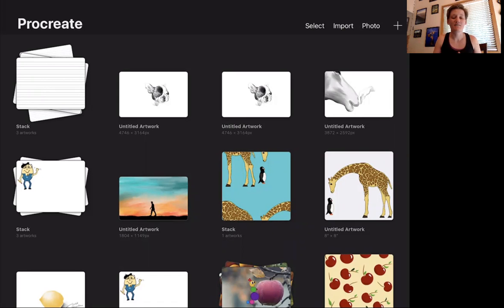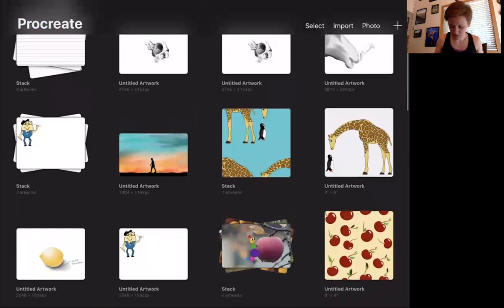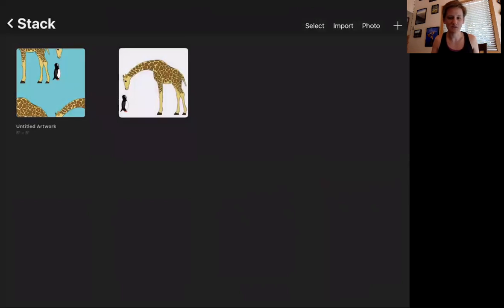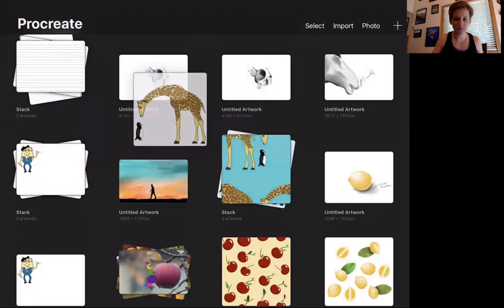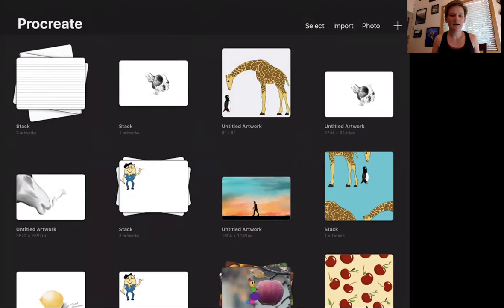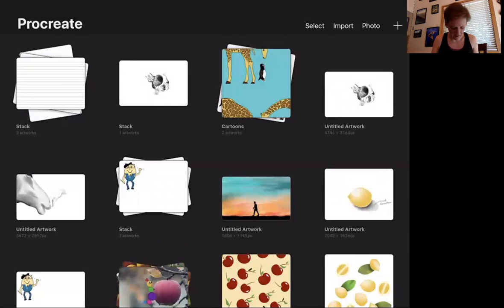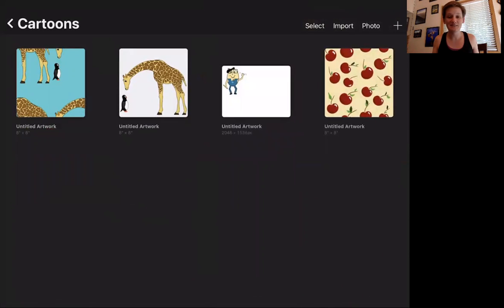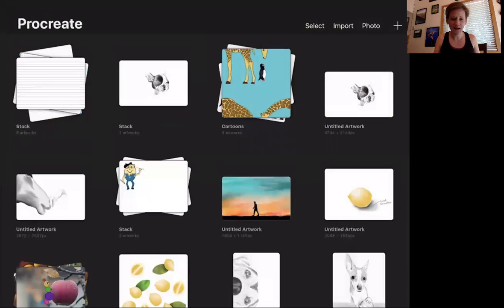How to Use Procreate Stacks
Procreate stacks can be really helpful with organizing your Procreate gallery. We're talking about how you can create stacks and use them in the best way possible for your digital art.